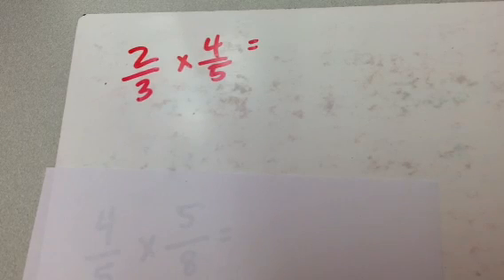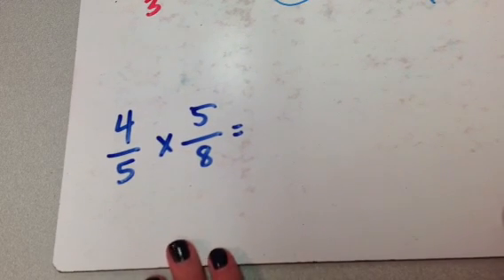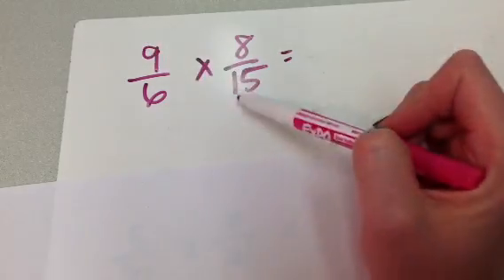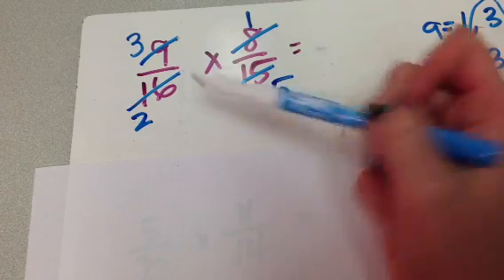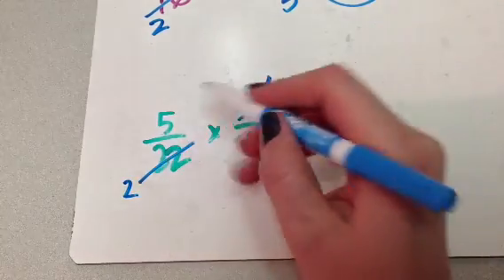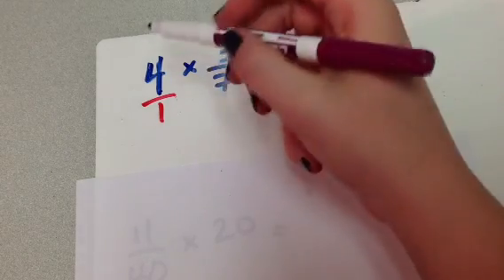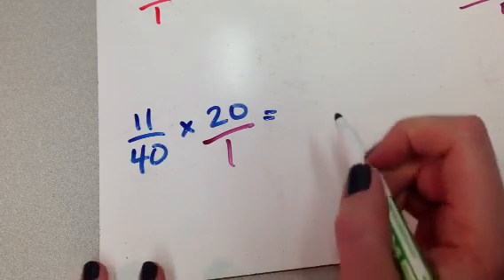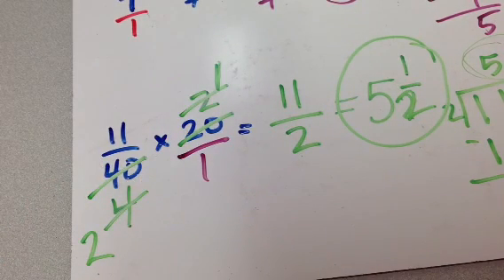Multiplying Fractions 1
Let's multiply a fraction times a fraction, and a fraction times a whole number, and see what happens...